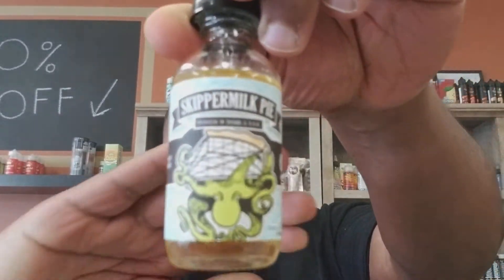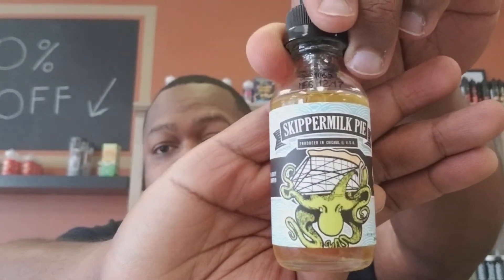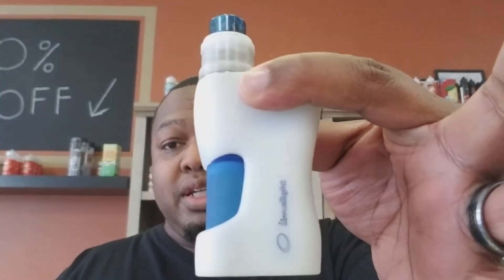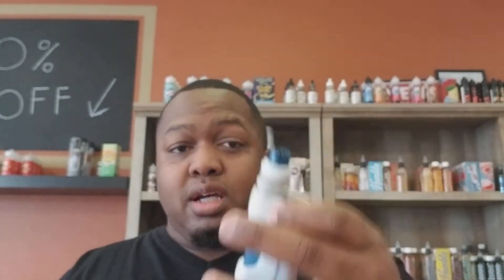Skippermilk Pie by Primitive Vapor & Vapor Jerry's